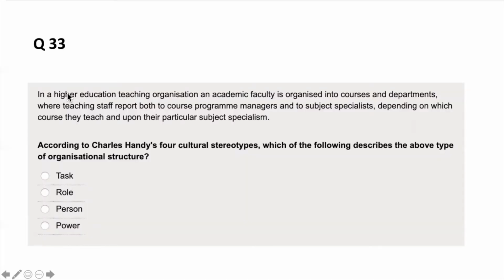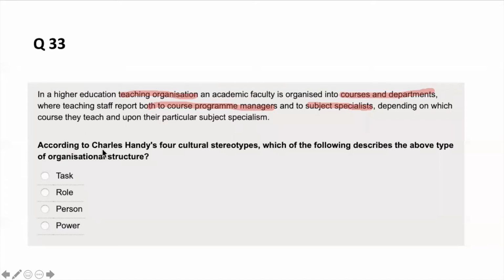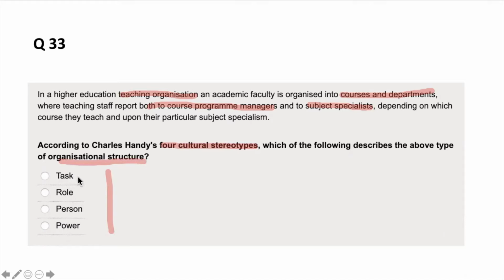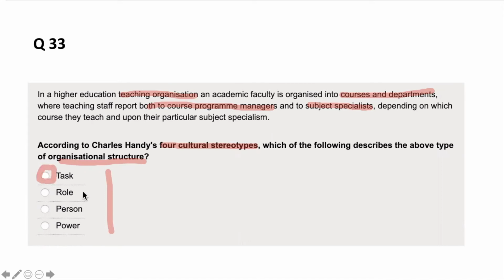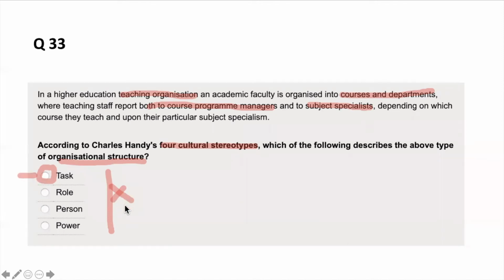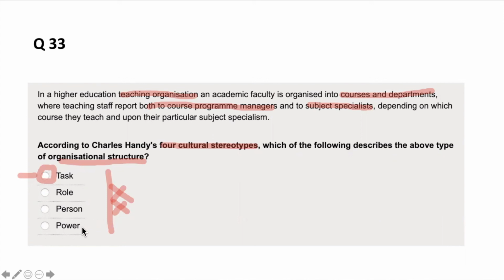Business and Technology Specimen Exam Debrief Q33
A debrief of question 33 in the Business and Technology specimen exam.